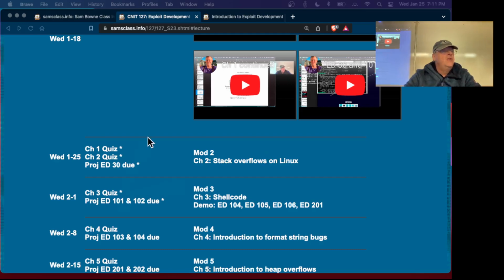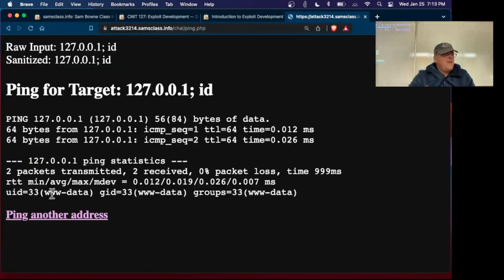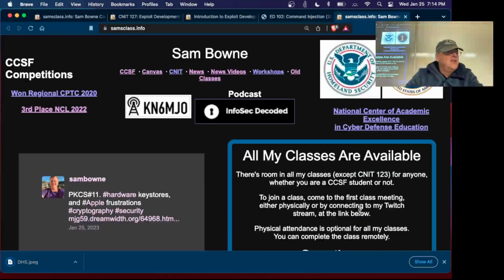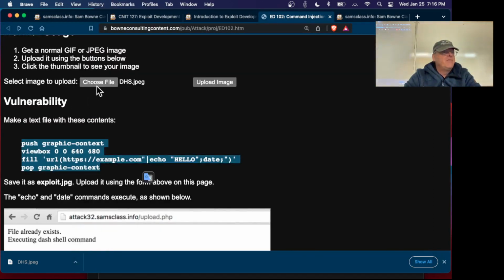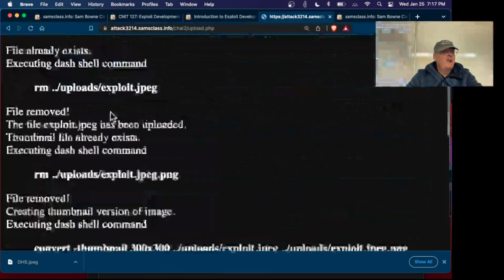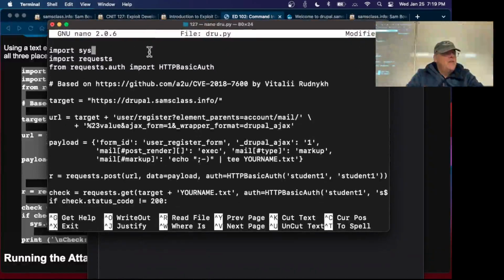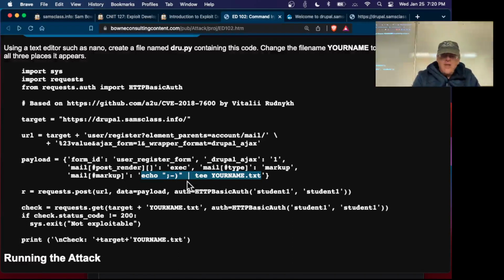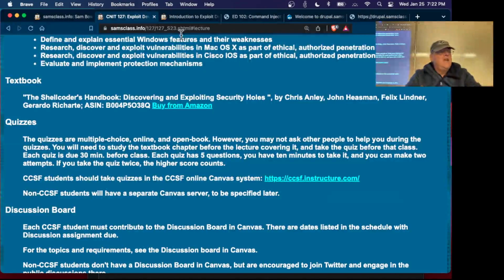ED 102 Command Injection